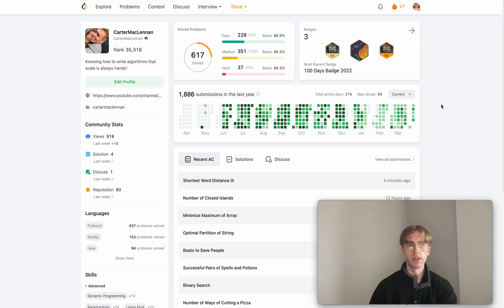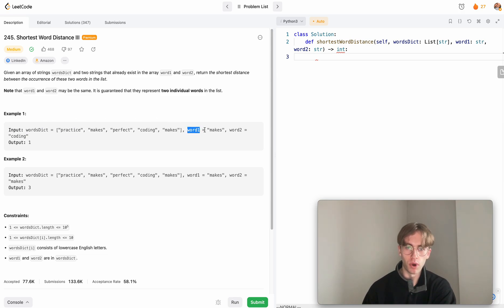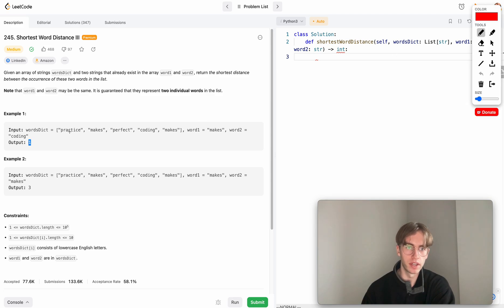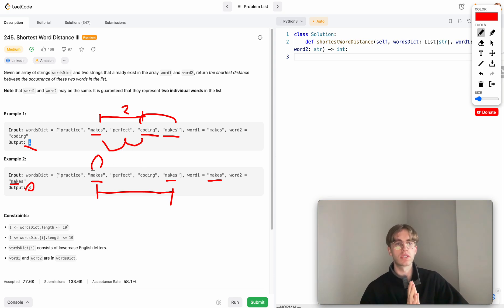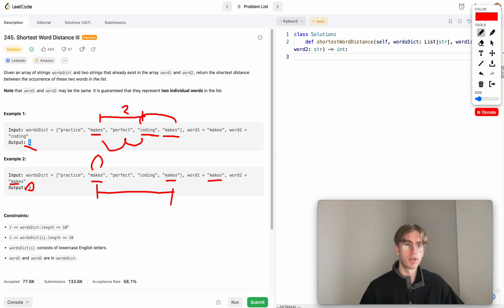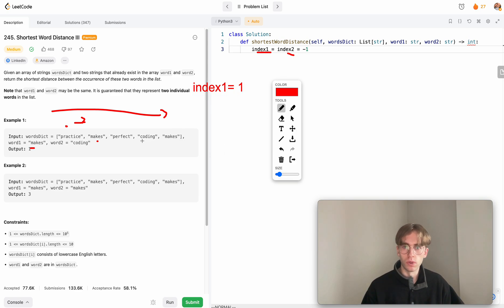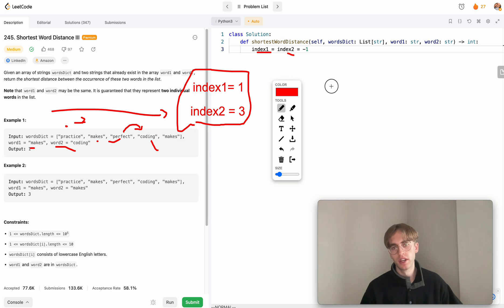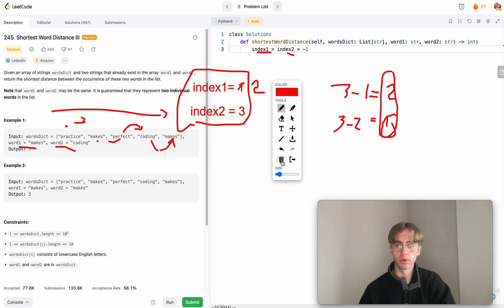Shortest Word Distance III - Python - LeetCode 245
I hope this helped! Have an awesome day!